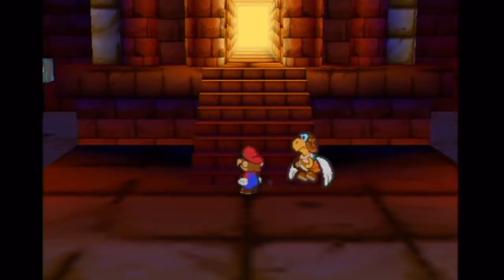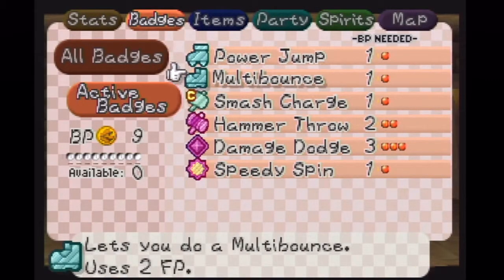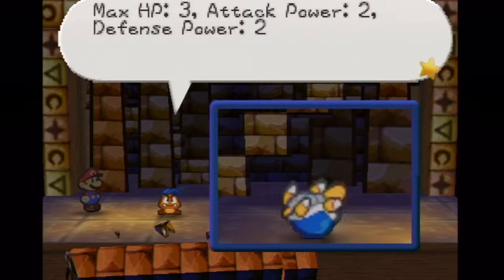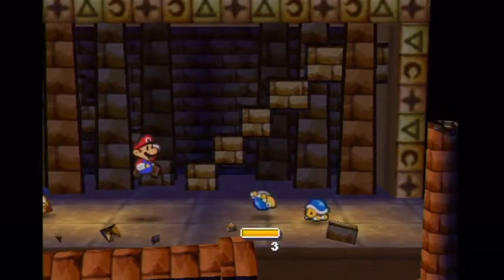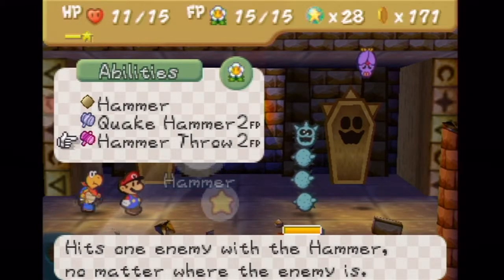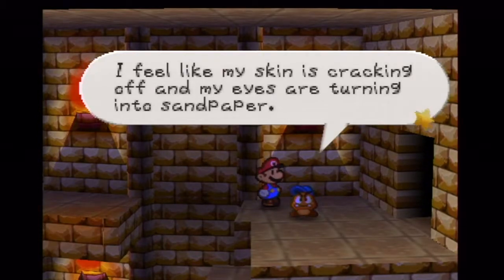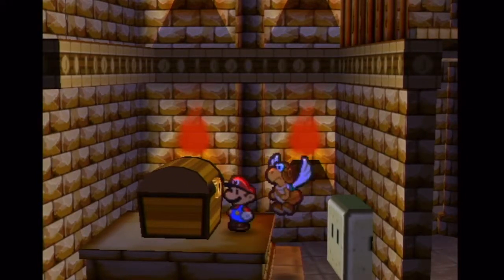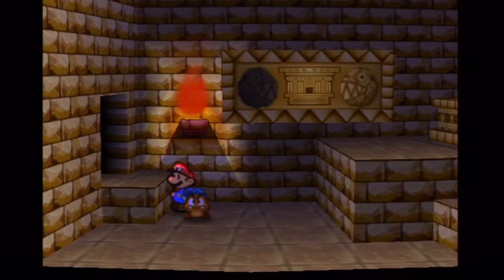Let's Play Paper Mario - #16: "Sandopolis Zone"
Basically the same thing as the Sonic 3 & Knuckles level except without the ghosts or quicksand slides or robots and with more hammers.